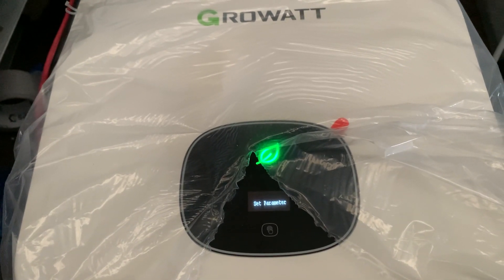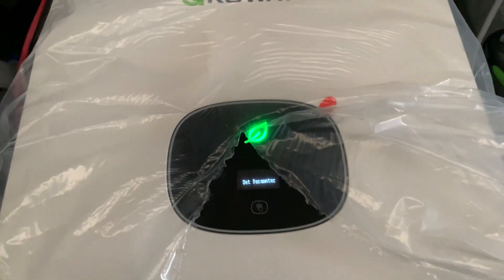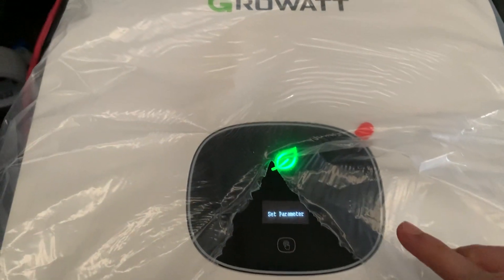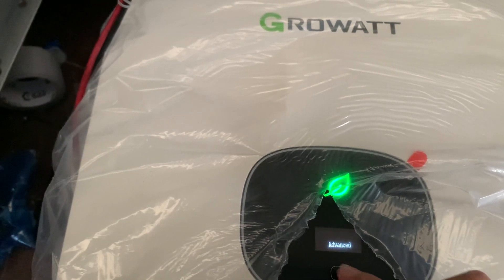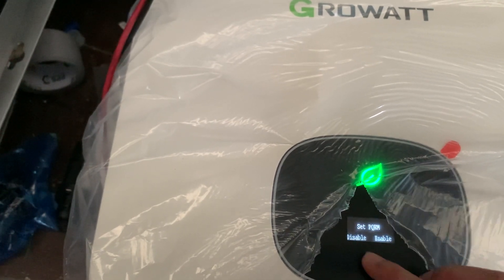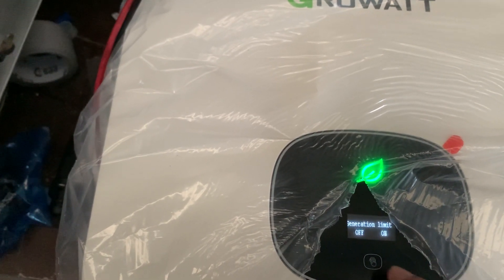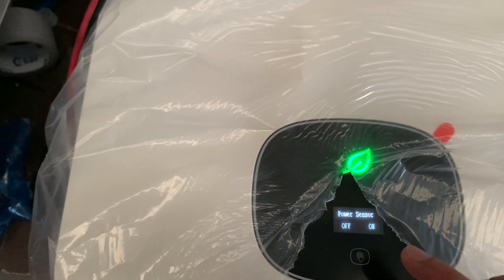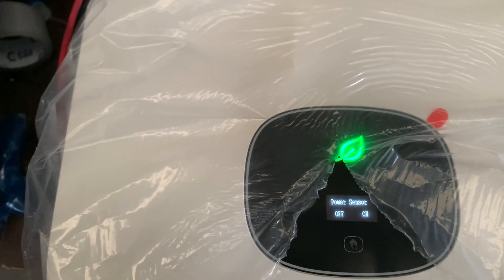Growatt Min-series inverters power sensor setup tutorial